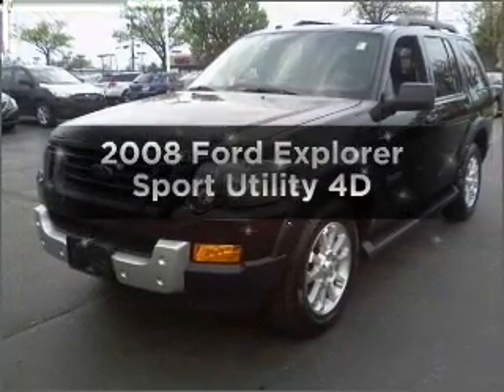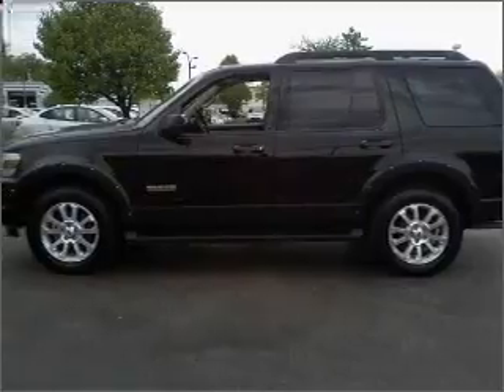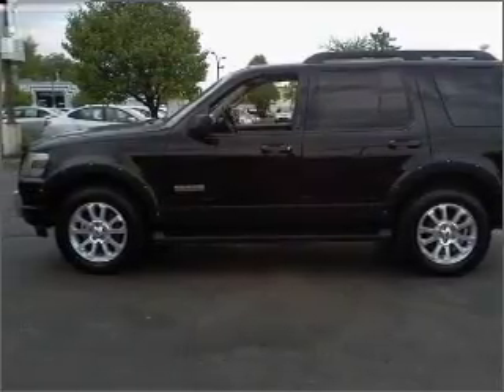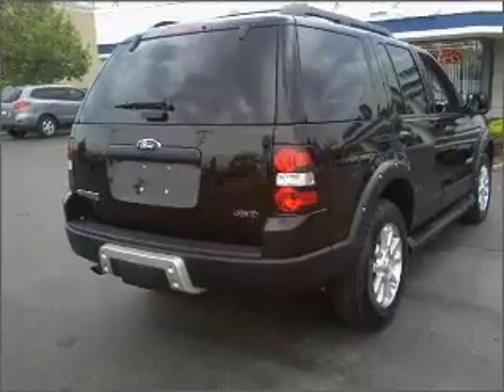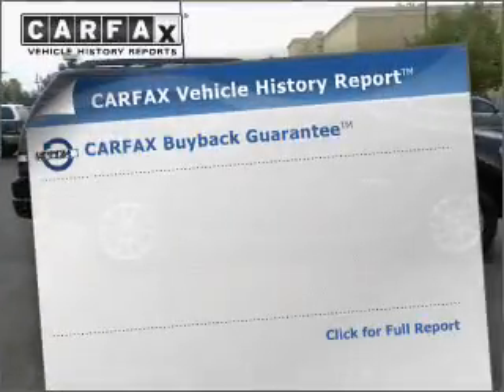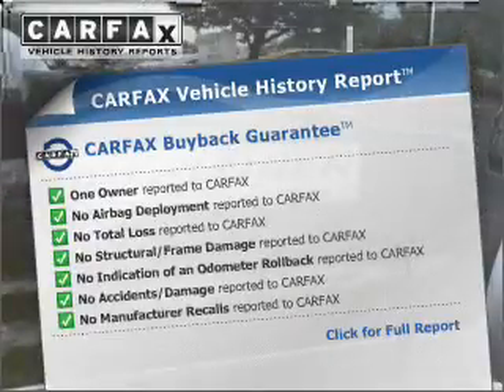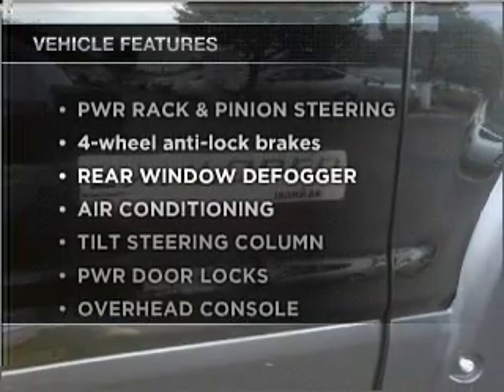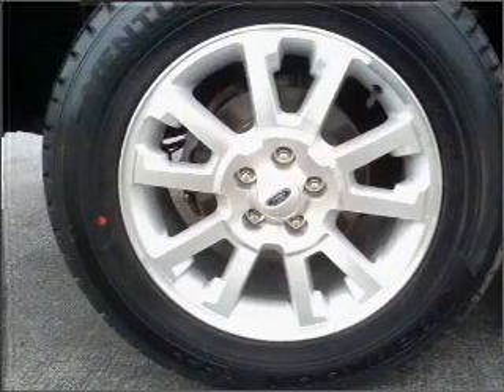2008 Ford Explorer - Amherst NY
Year: 2008
Make: Ford
Model: Explorer
Trim: Sport Utility 4D
Engine: 6 cylinder 4.0 liter
Transmission:
Color: Black
Mileage: 25542
Address:
1135 Millersport Hwy